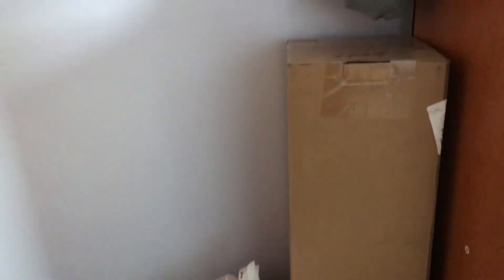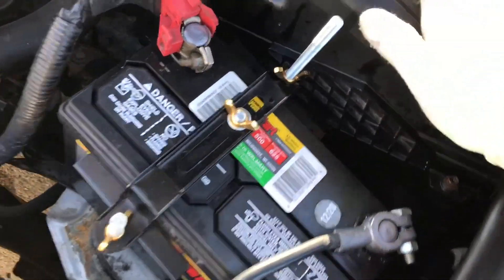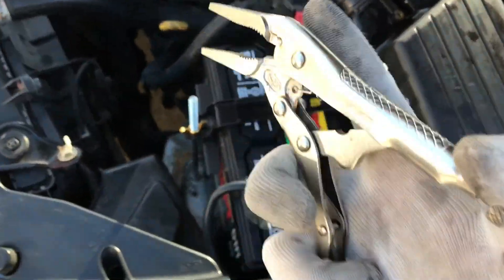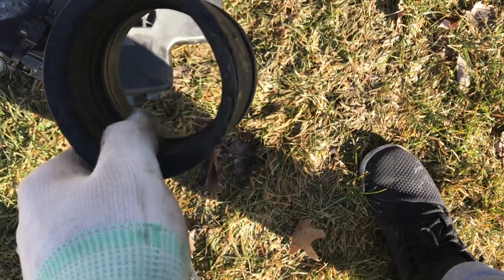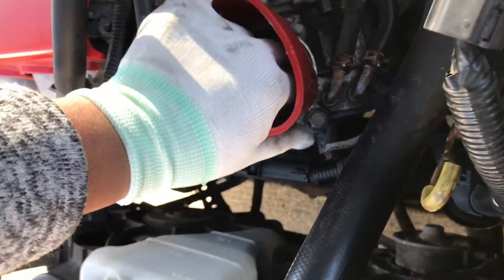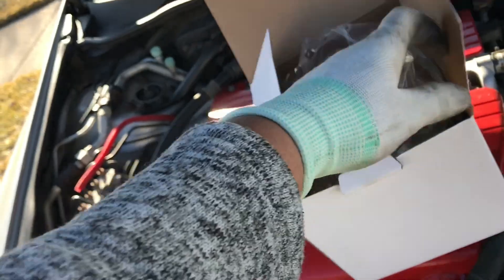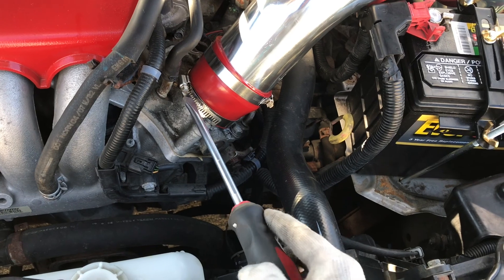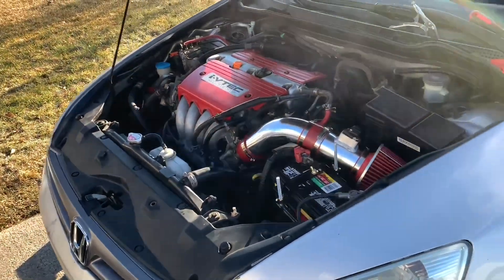Honda Accord short ram intake install (2006-2007 Accord) eBay/pulls and revs) 50 dollars.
Here is the start to my accord build.
Gonna be posting some pulls in the next couple videos.

Inline 4 Honda Accord sedan(2.4L)

Honda Accord short ram intake install.
eBay intake installation with pulls and revs.

LINKS;)

Short ram intake